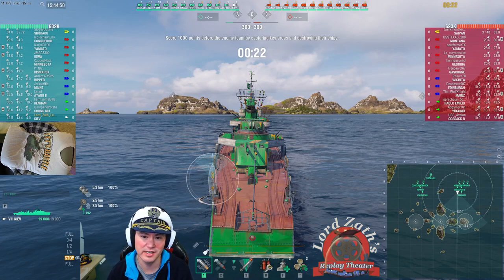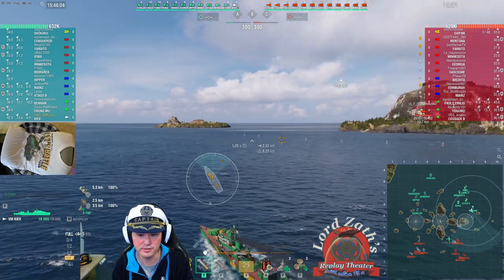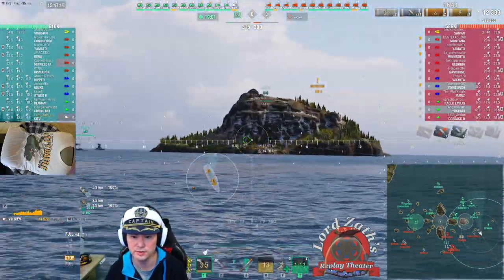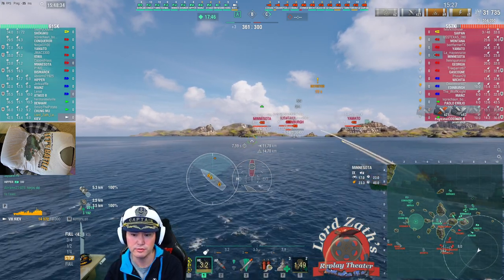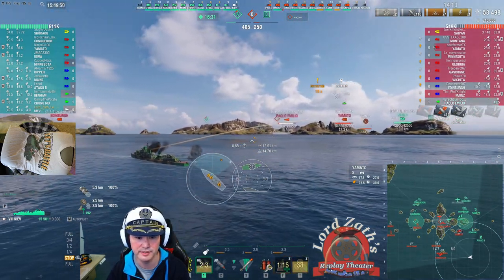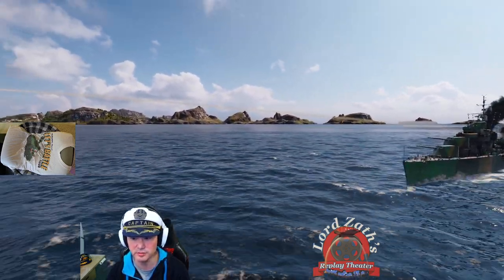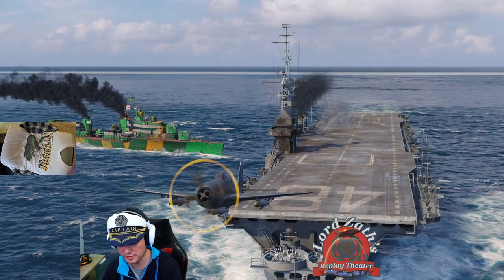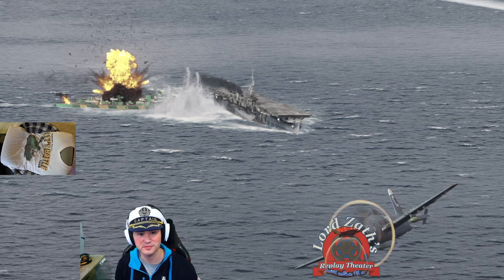743 - Updated Replay Controls 10.2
It's been some time since I recorded my last replay controls video! After some key changes, we went through how to capture some epic moments in World of Warships!